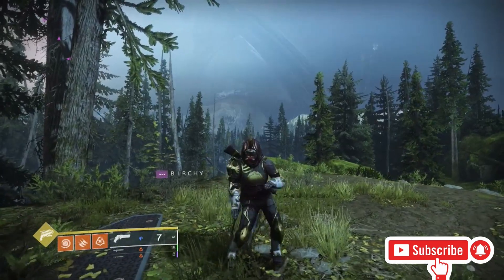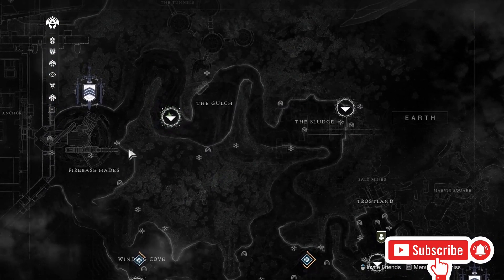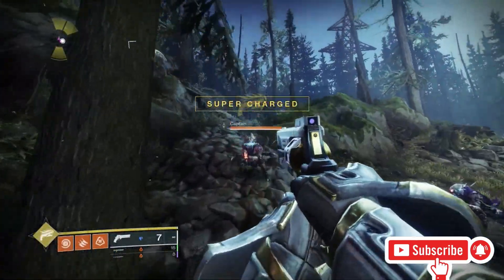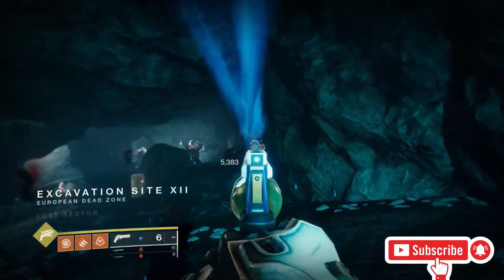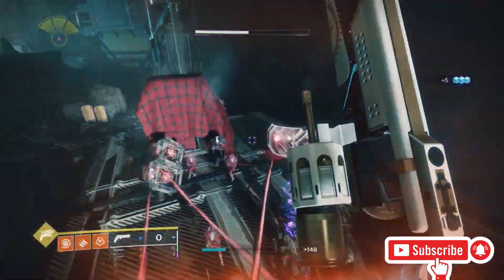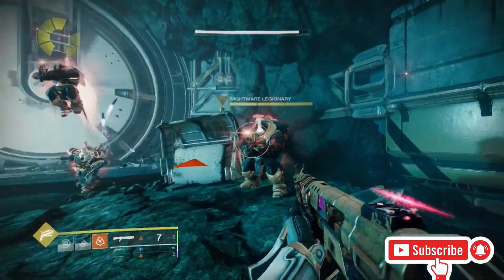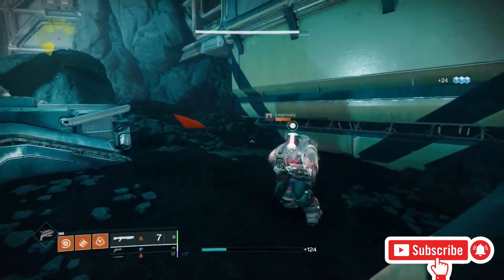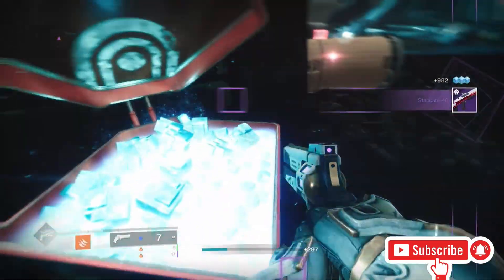How To Unlock The August 17 Legend Lost Sector | Destiny 2 Lost Sector Rotation